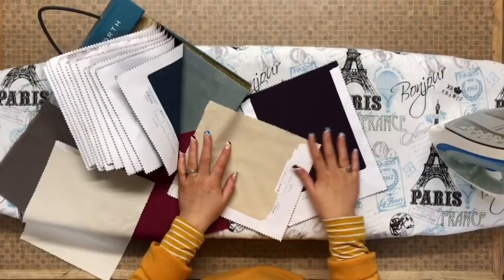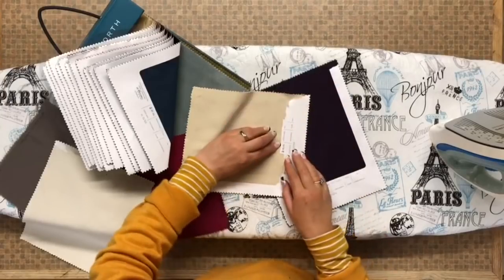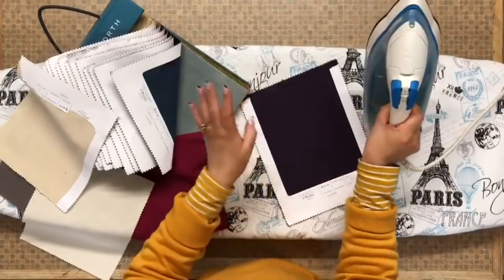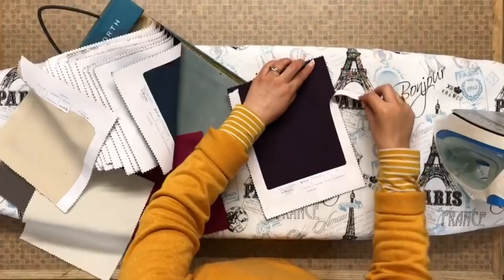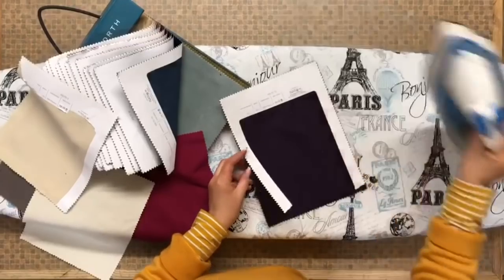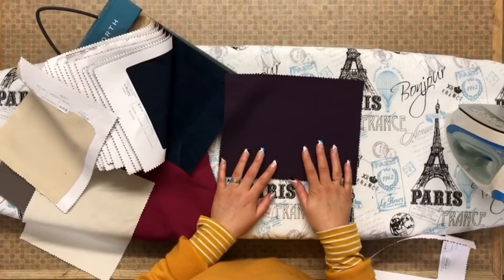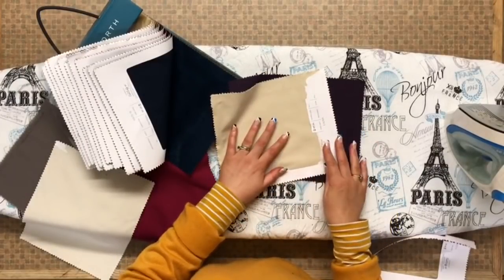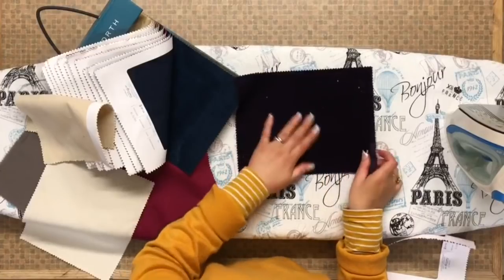How to remove paper from fabric sample books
Quick and easy way to remove the backing paper from sample book fabric